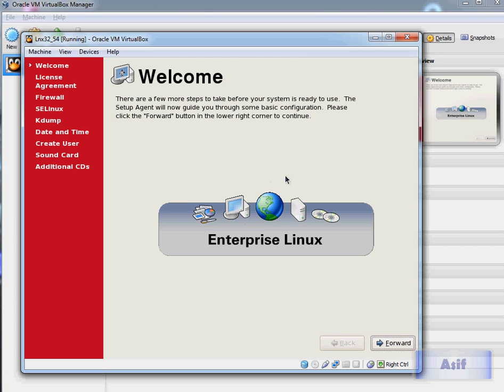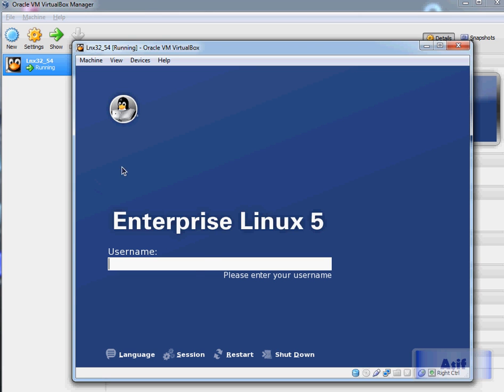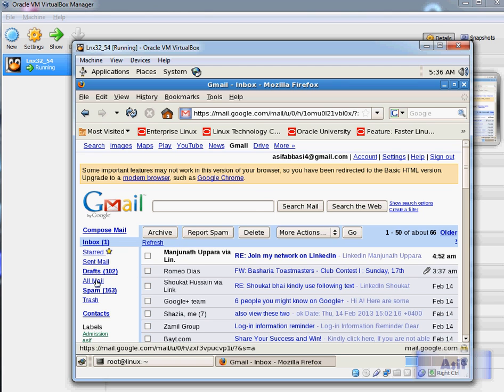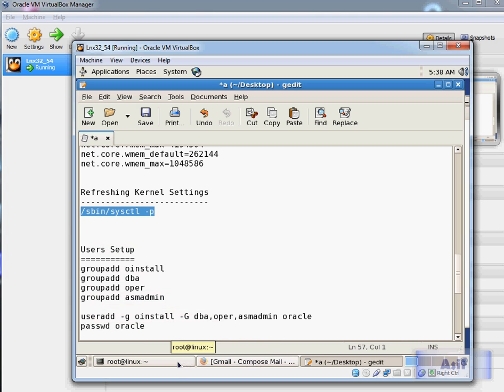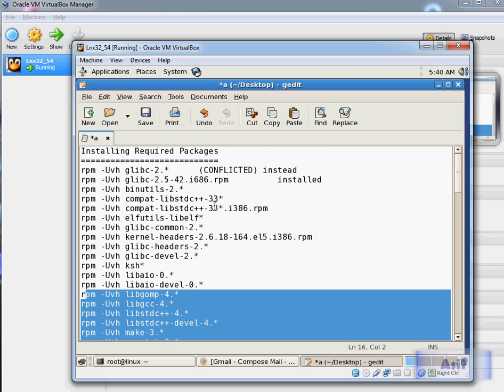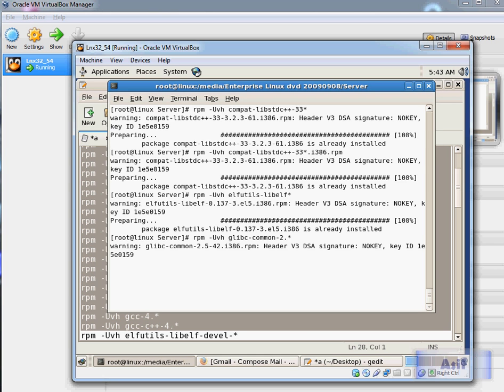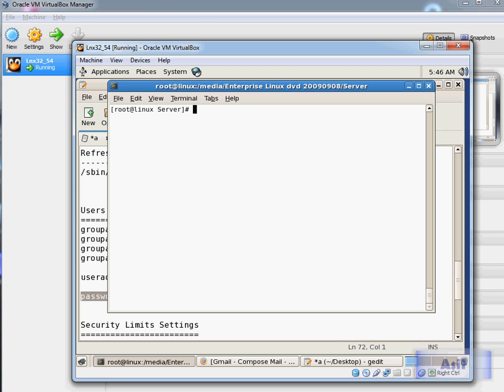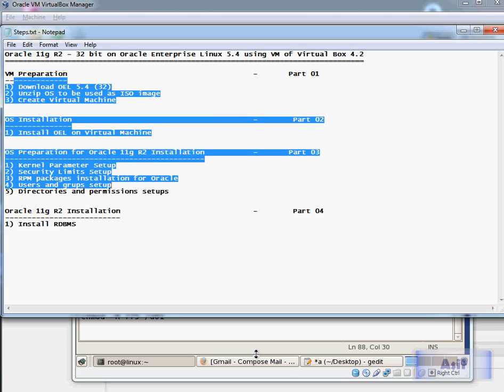Oracle 11g R2 Installation on Linux - OEL 5 using Virtual Box Machine Part 02